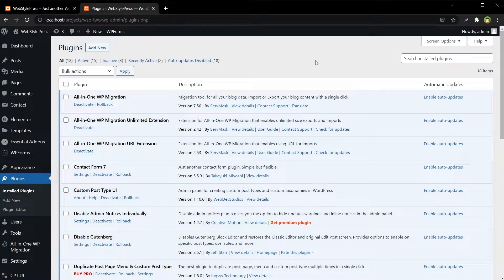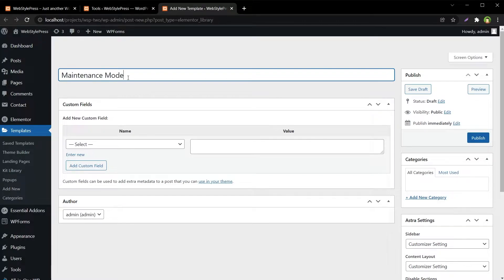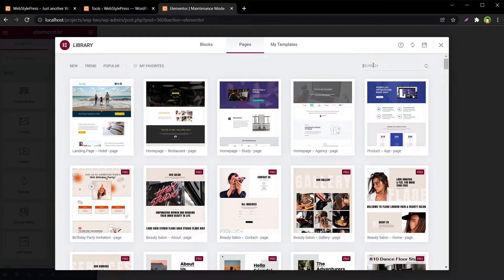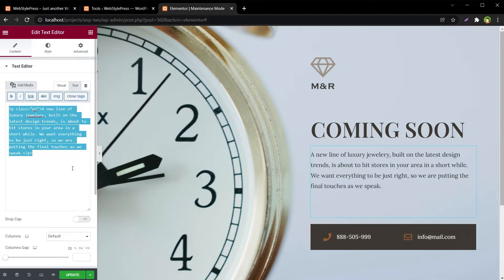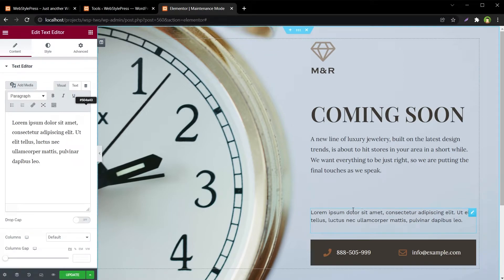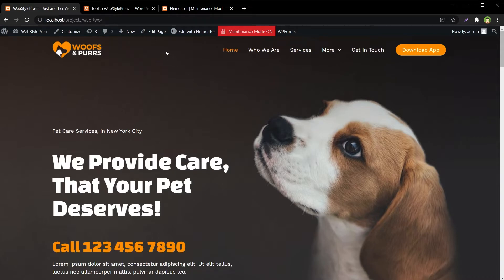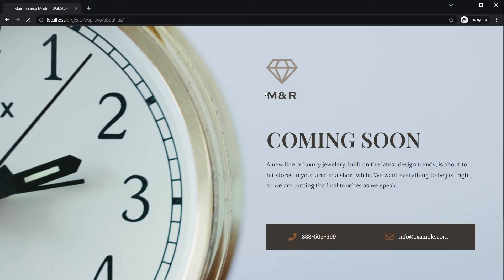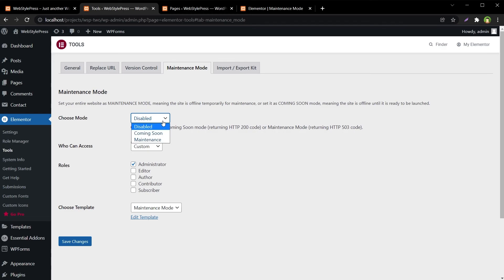Coming Soon Page & Maintenance Mode with Elementor Page Builder in WordPress for Free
How to put WordPress site in 'Maintenance Mode' while it's in development by using Elementor Page Builder? How to display 'Coming Soon' page for WordPress site under development by using elementor page builder? This video simplifies Coming Soon and Maintenance Mode for WordPress by using elementor page builder.

When you are developing your business website in WordPress, but it's not ready, yet you want to make it live to continue development in live environment, then it's best to display a coming soon page and block inner pages of site from regular user and search engines. You can keep developing your WordPress site from admin area but user will see a Coming Soon page.

When you have any issue with your WordPress based site or you want to carefully update some portion of your site without breaking site, but you want to notify site users about this activity then it's better to display a maintenance mode page and block inner pages of site from users and search engines.

You need 'maintenance mode' or 'coming soon mode' for a website, in two scenarios.

1- When your website is under construction and you do not want users or search engines to access your site.
2- When you want to fix an issue in live website or you want to update something but take website down for everybody else.

In these conditions, a flexible maintenance mode is very helpful. Website should be unavailable as a whole for everybody except you. You should be able to modify site from backend and monitor frontend as an administrator. After you are done, you should be able to bring website out of maintenance mode.

If you use elementor page builder in wordpress, you do not need separate plugin to put your site in maintenance mode or coming soon mode. From WordPress admin, you can go to Elementor and then Elementor Tools and select site mode. It can be maintenance mode or coming soon mode. So by using elemntor page builder, you can put your website in maintenance mode or coming soon mode easily. You can even select free template from elementor to work with or you can create your own template with your own design for coming soon page or maintenance mode page.

You can specify whether its a coming soon mode or maintenance mode from settings. You can choose elementor templates or design your own page from easy drag and drop comfort of page builder.

When you will be logged in, you will be able to view site and make changes to it. But if you see this site in incognito mode or when regular user will visit your site, site will display custom page that you built with elementor. A must have functionality that you should have for your WordPress website.